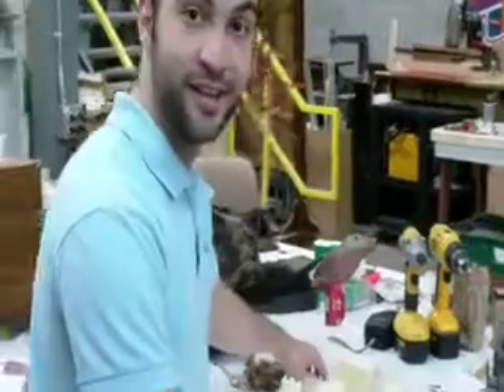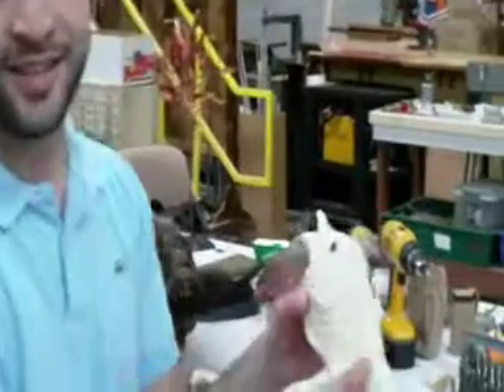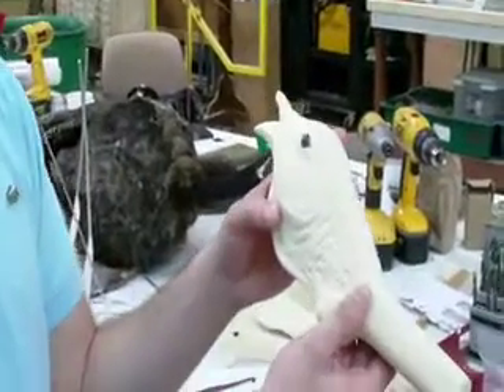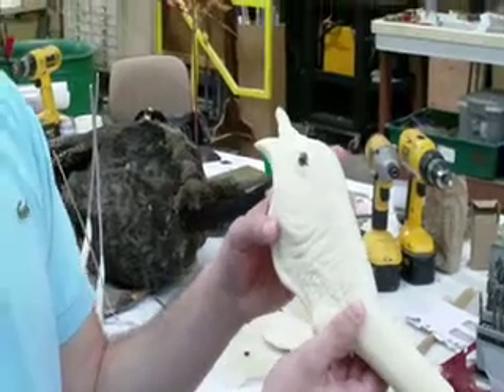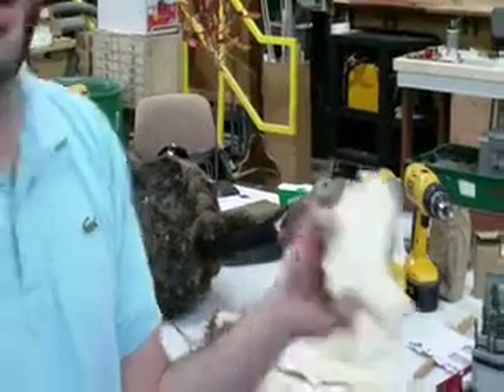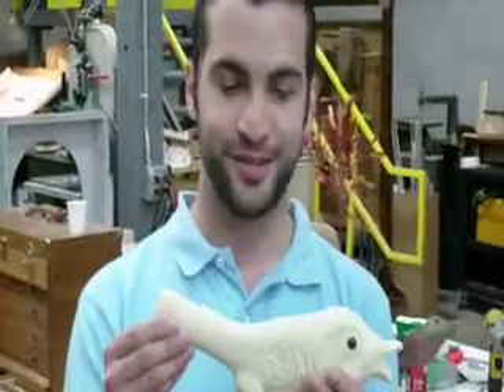David's Asolo Rep Updates - Plucked Turkeys!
David shows off some cool props for Bonnie & Clyde!